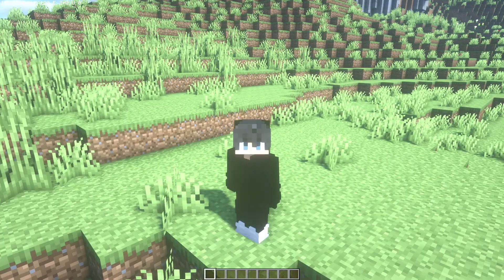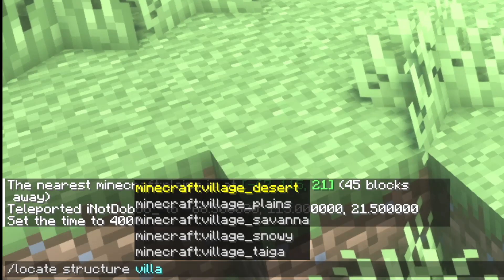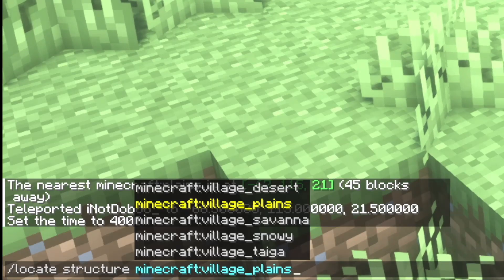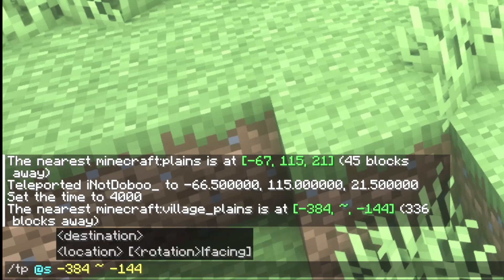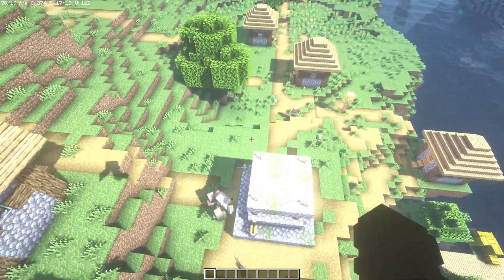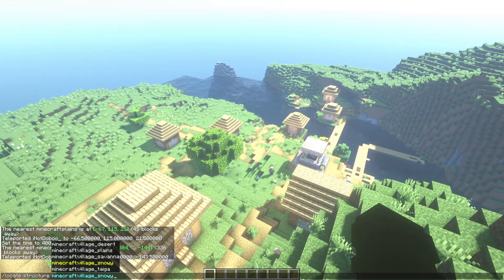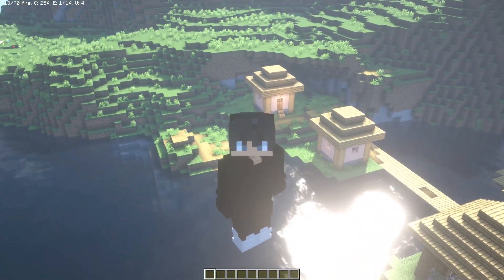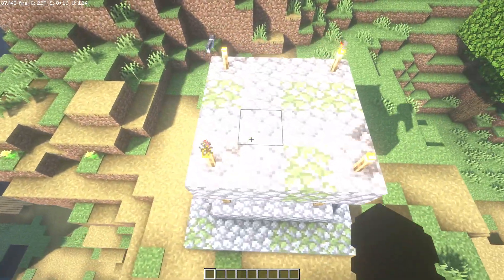✅ How to Locate Village in Minecraft 1.20 COMMAND 👍 Teleport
✅ EASIEST WAY! ❤️ How to Locate Village in Minecraft 1.20 Command! In this video I will show you how to teleport to a village in minecraft 1.20, although it works for all versions.

00:00 - Welcome!
00:15 - Tutorial
01:39 - Goodbye!